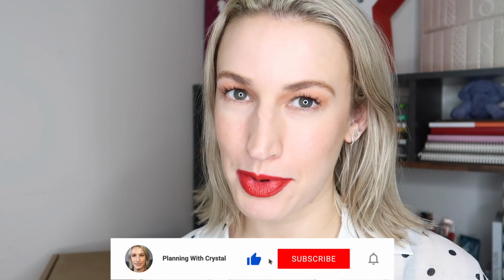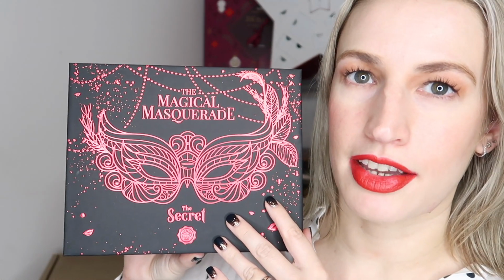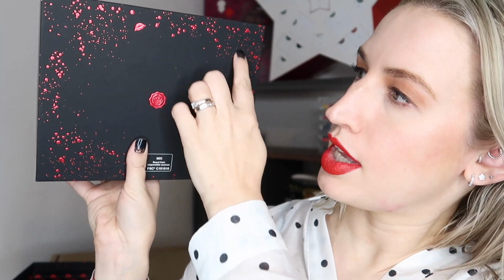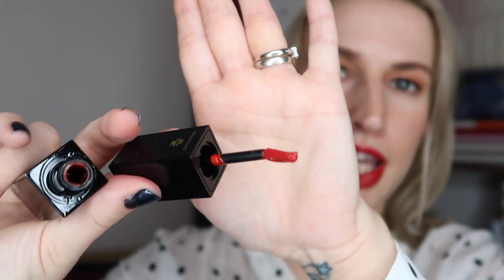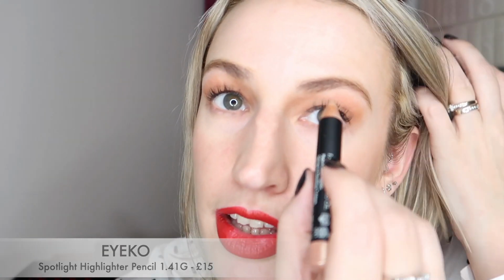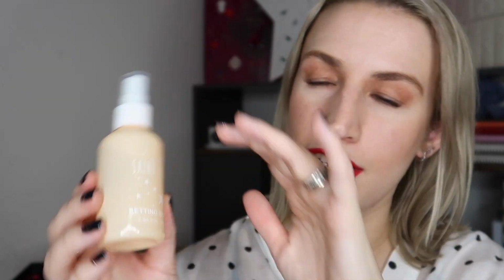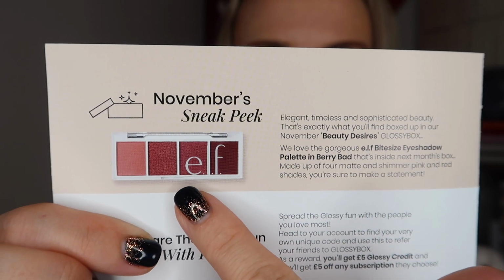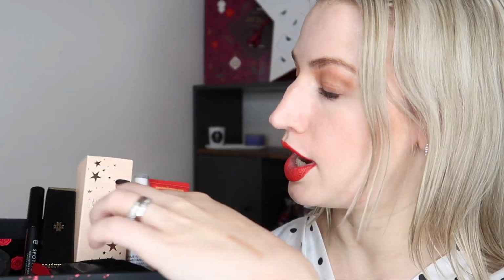GLOSSYBOX OCTOBER 2021 UNBOXING & DISCOUNT CODE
❤️ Get £5 off your 1st box using the code CRYSTALW

Glossybox kindly gifted me this box, the opinions are all mine.

Let's unbox the OCTOBER 2021 UK Glossy Box together!

*Some links are affiliate links, this means I may receive a small commission if you use my link to make a purchase, this does not cost you anything but helps to support my channel*

More discounts:
🎁 Save 15% off Charlotte Tilbury using the code Magic2Je4PyK (New customers only)

Degustabox discount code CRYSTALW-46E5